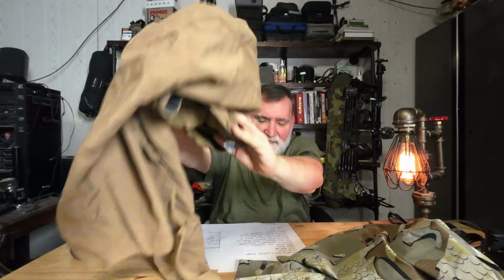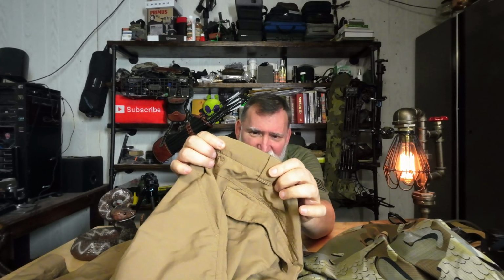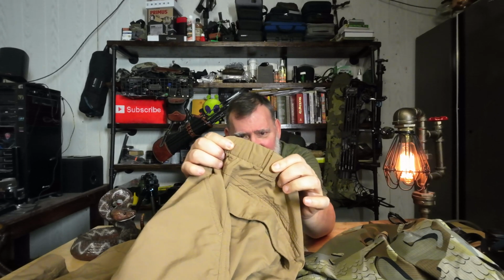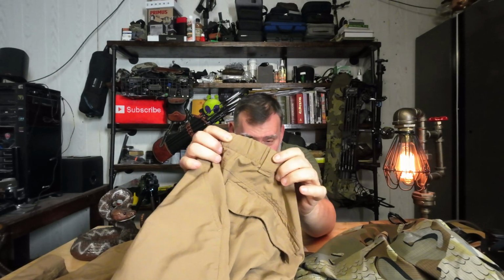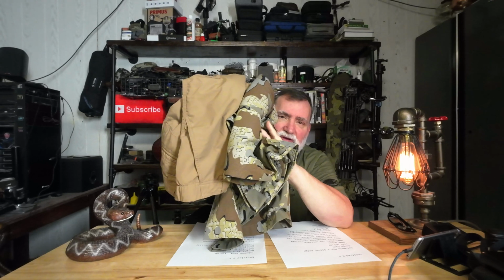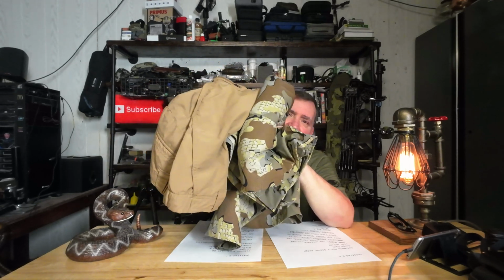Kuiu Tiburon Pant Review (True Review)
The Kuiu Tiburon Pant is a nice looking pant but they are certainly not worth $150.00 when they lack so many features. I really believe most just them to complete the camo setup.

100% Nylon Pants I Love

►Main Camera (Amazon)
►Wireless Microphone (Amazon)
►Metal Cage [Amazon]
►Connect Mic [Amazon]
►90 degree connect for usb [Amazon]
►Light [Amazon]
► Cold Shoe (Amazon)